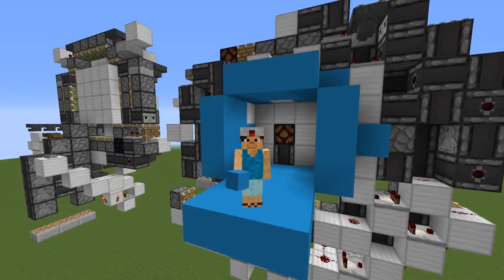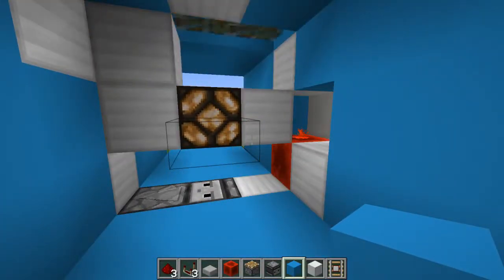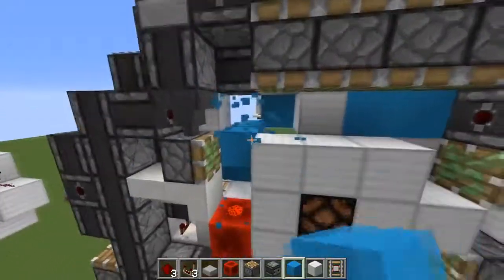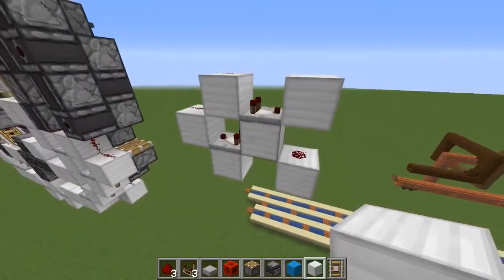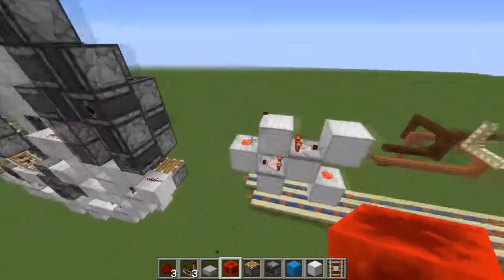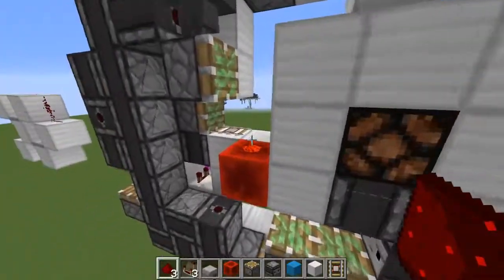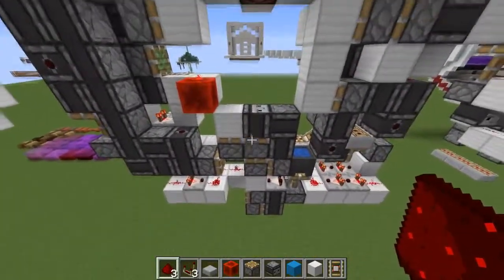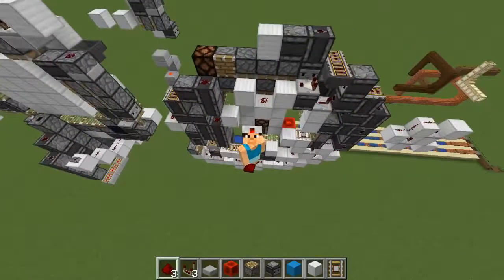Motion Activated Piston Door: Minecraft Showcase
Powasaurus.Rex, bringing you unique Redstone tutorials and designs for Minecraft.

A 3x3 piston door using block updates as the activation, just walking up to the door will open it.